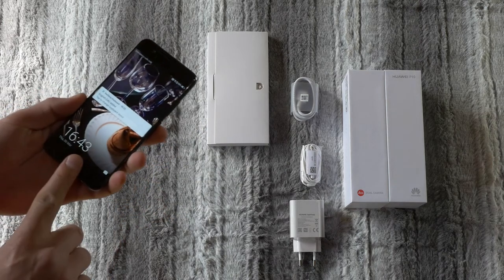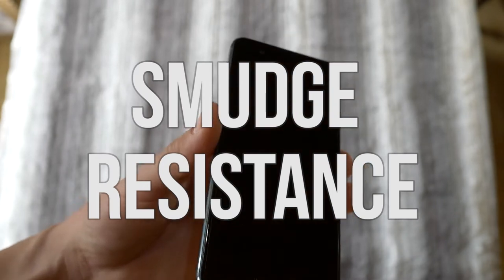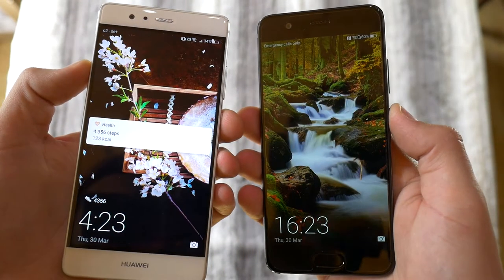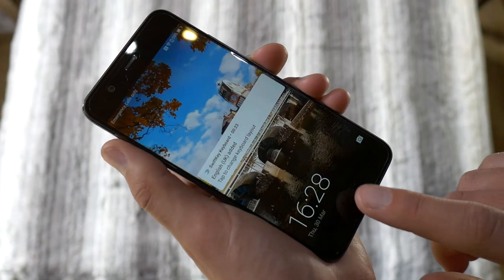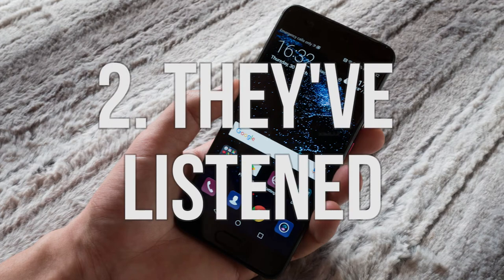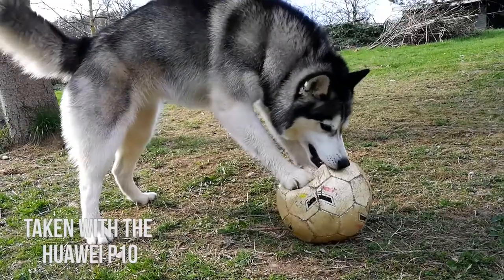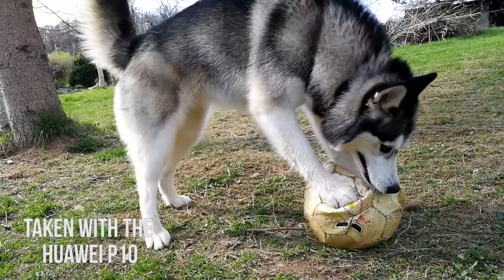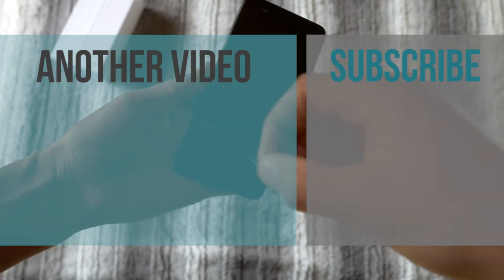Huawei P10 Review - Flaws & Features - Best Smartphone of 2017 so far? 📱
The Huawei P10 is a massive upgrade on the P9 but it still has 2 massive avoidable flaws. In this review, I touch on those flaws as well as some of the features of the new Huawei P10.

Why they haven't made the Huawei P10 waterproof is beyond me, and not adding an oleophobic coating to the screen is also puzzling. It does, however, fit much better in the hand, has a better camera, better processor, better interface & can stand its own against the iPhones and Samsung Galaxy's of the world.